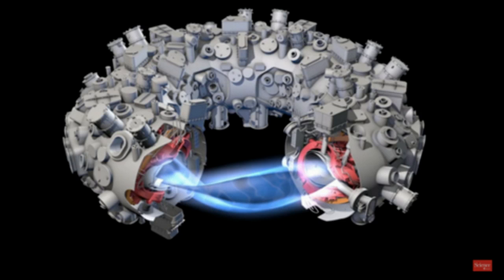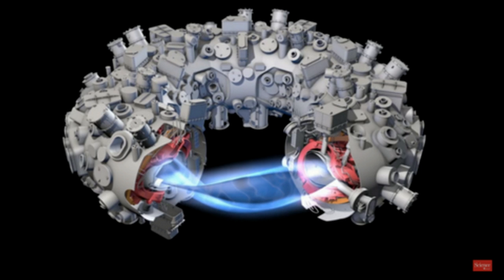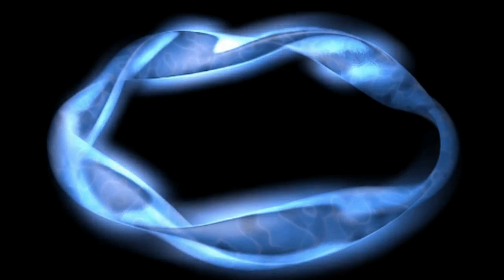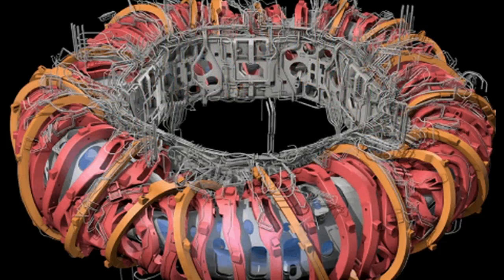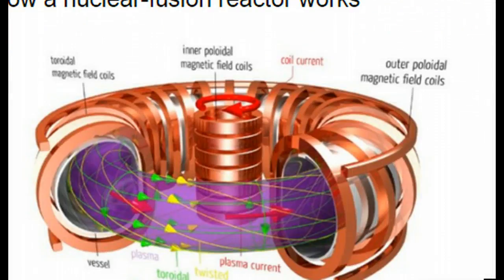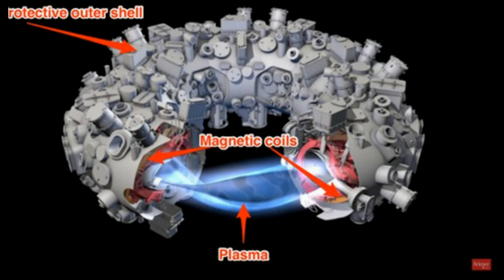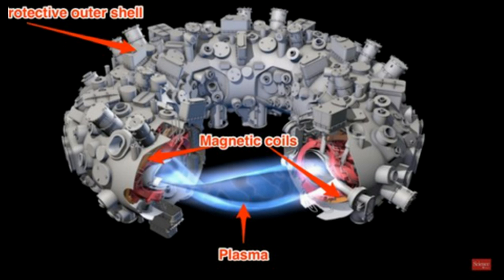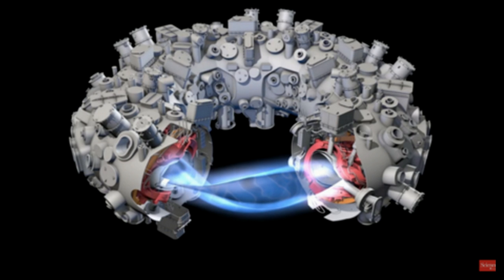Germany Is About to Start Up A Monster Machine That Took 19 Years to Build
For more than 60 years, scientists have dreamed of a clean, inexhaustible energy source in the form of nuclear fusion.
And they're still dreaming.

But thanks to the efforts of the Max Planck Institute for Plasma Physics, experts hope that might soon change.

Last year, after 1.1 million construction hours, the institute completed the world's largest nuclear-fusion machine of its kind, called a stellarator.

The machine, which has a diameter of 52 feet, is called the W7-X.

And after more than a year of tests, engineers are finally ready to fire up the $1.1 billion machine for the first time. It could happen before the end of this month, Science reported.

Known in the plasma physics community as the "black horse" of reactors that use nuclear fusion, stellarators are notoriously difficult to build.

The GIF below shows the many different layers of W7-X, which took 19 years to complete: